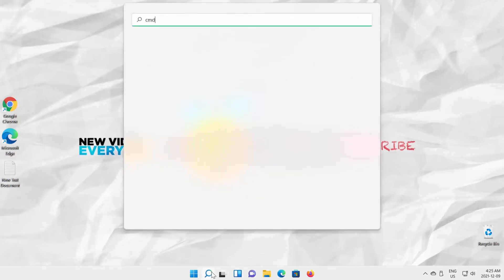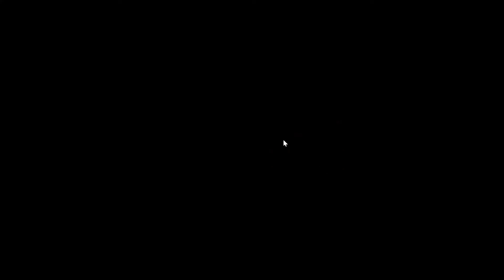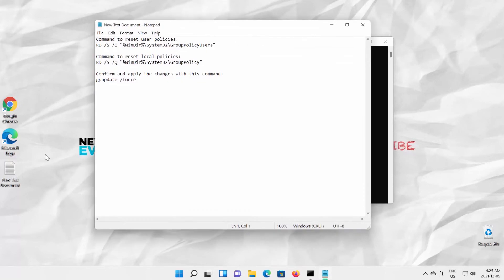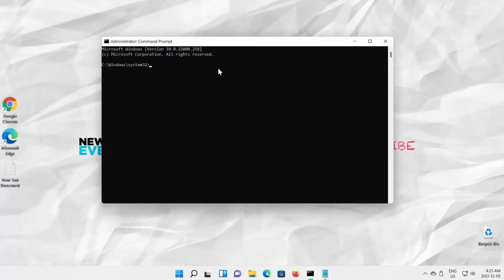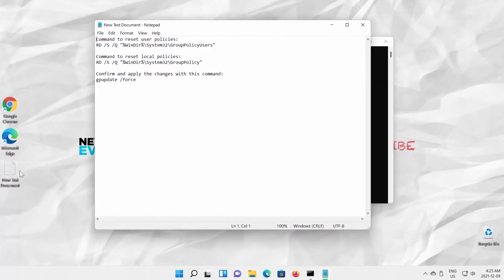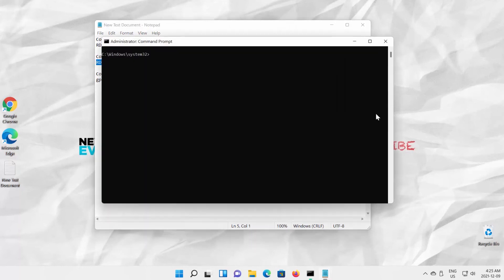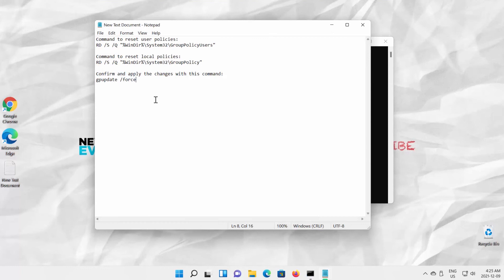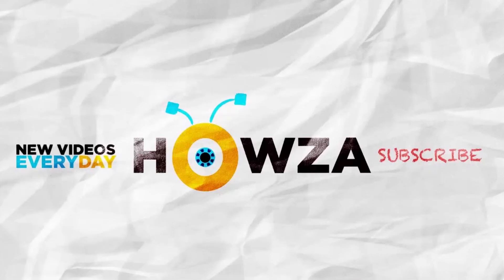How to Reset All Group Policy Settings in Windows 11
Hey! Welcome to HOWZA channel! In today's lesson, you will learn how to reset all Group Policy Settings in Windows 11.
Go to taskbar search. Type cmd. Go to Command Prompt. Click on Run as administrator. Click on Yes in the pop-up window.
First, we will reset user policies. Copy the command from the description box below the video. Press Enter to apply the command.
You can also reset local policies. Copy the command from the description box below the video. Press Enter to apply the command.
Now you need to confirm and apply the changes. Copy the command from the description box below the video. Press Enter to apply the command.

Command to reset user policies:RD /S /Q "%WinDir%\System32\GroupPolicyUsers"
Command to reset local policies:RD /S /Q "%WinDir%\System32\GroupPolicy"
Confirm and apply the changes with this command:gpupdate /force